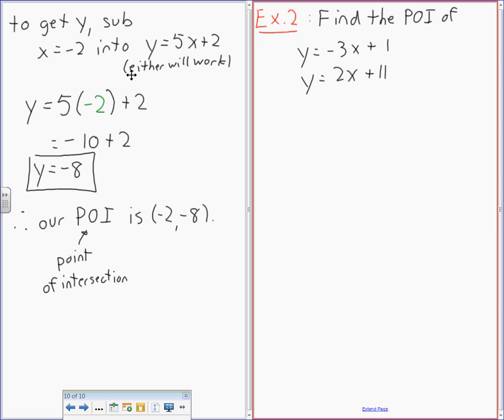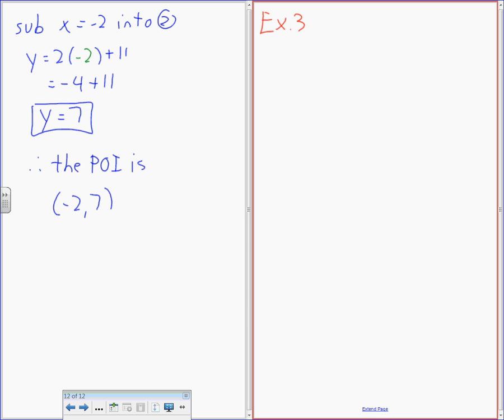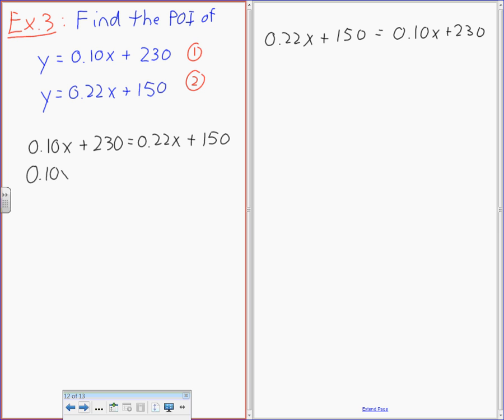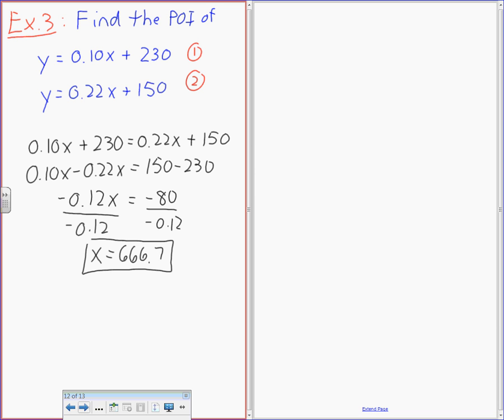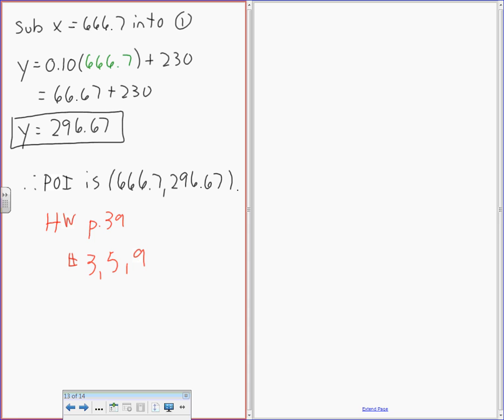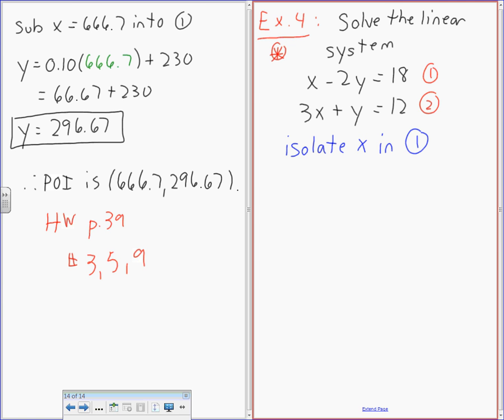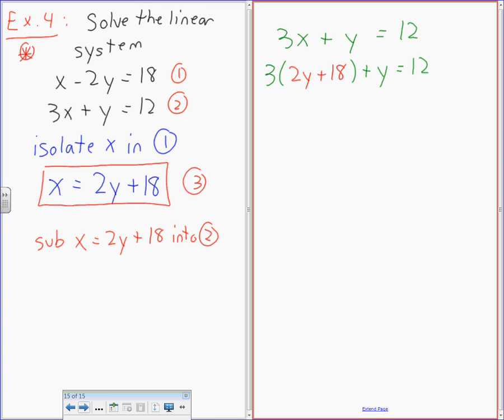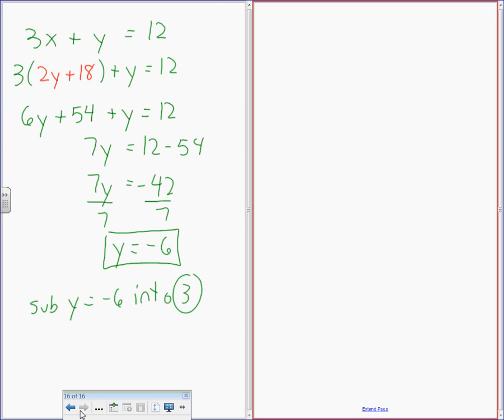MPM2D - Substitution - Part 3 of 3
My February 20th, 2015 lesson on substitution